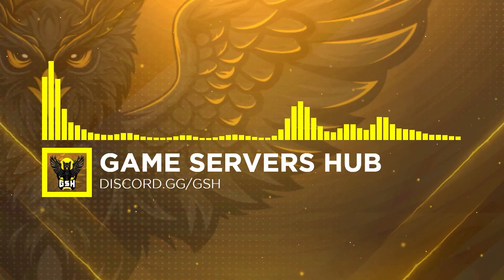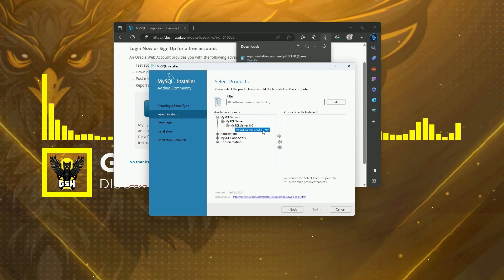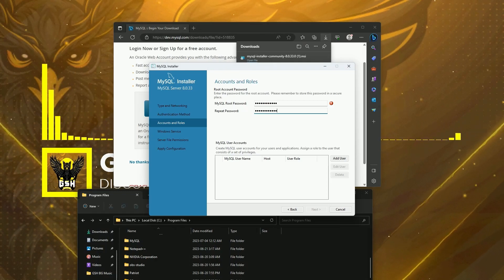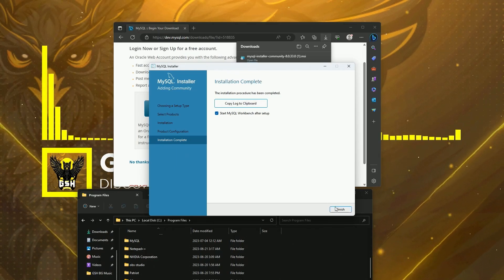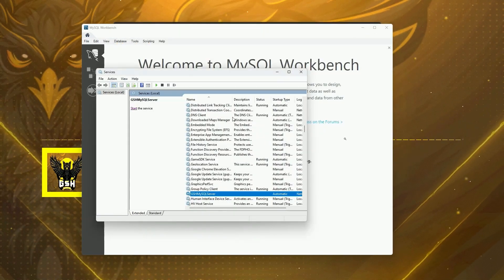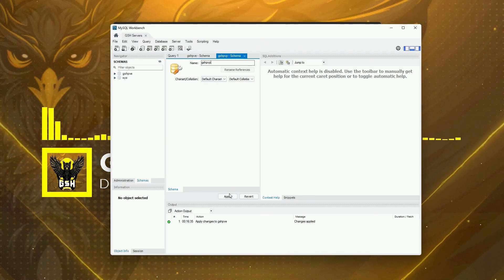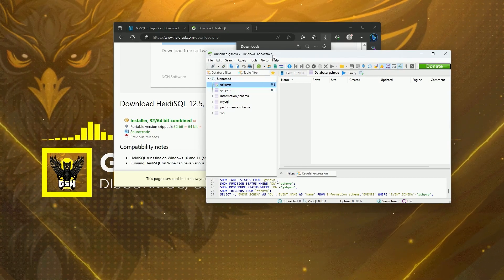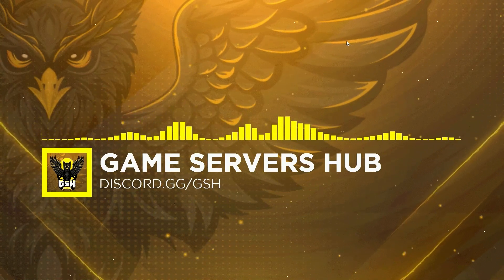GSH - Ark API - MySQL Installation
YOOOOOO Guys what's up it's your boy Sixx. Bring you another video from Game Servers Hub. Today we will be going over how to install MySQL on a dedicated host. Thanks to Game Servers Hub for the graphics used in the video. Shout out to Neffex for the background music.

▬▬▬▬▬▬▬▬▬▬▬▬▬▬▬Timestamps▬▬▬▬▬▬▬▬▬▬▬▬
00:00 - Intro
00:38 -  MySQL Setup
07:00 - HeidiSQL
08:56 - Outro